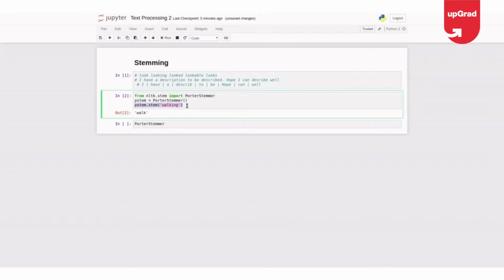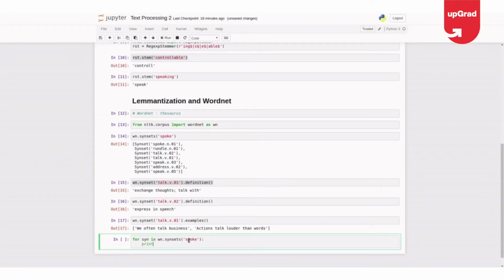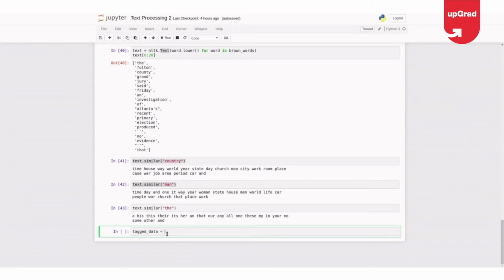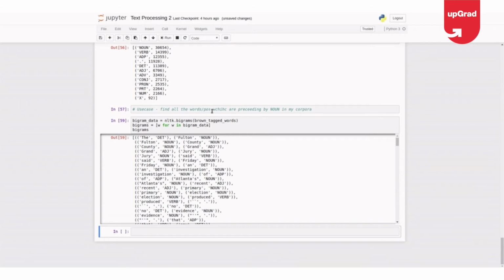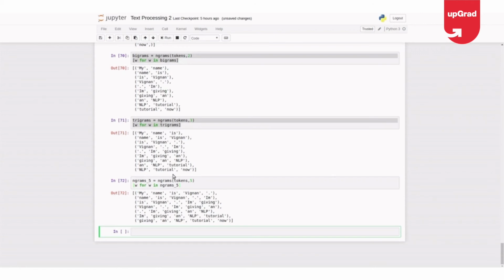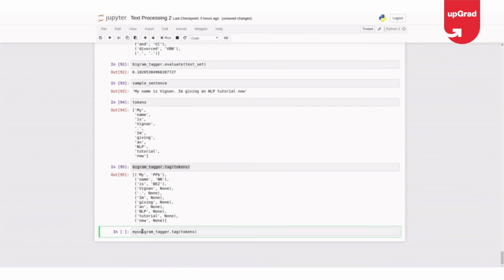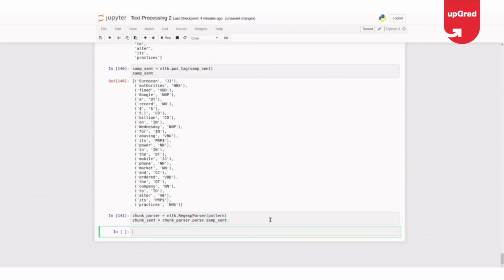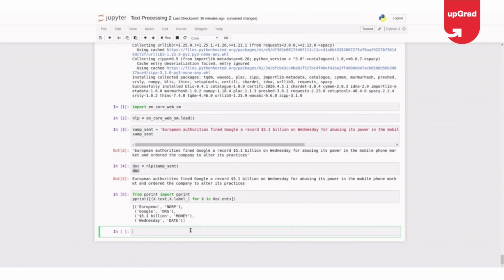Text Processing, POS Tagging, Named Entity Recognition | NLP Tutorial | Natural Language Processing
- You've learnt about Natural Language Processing earlier but did you know about Part-of-speech tagging in NLP? It's the method of assigning parts of speech to each word. How does it help? Well, find out in this video!

- Unlock the complexities of human language with our comprehensive tutorial on "Text Processing, POS Tagging, Named Entity Recognition," a key part of our Natural Language Processing (NLP) series presented by upGrad. This video is designed to equip you with the foundational skills needed to process and analyze text data, making it an essential resource for aspiring data scientists, NLP enthusiasts, and anyone looking to delve into the world of language processing.

*1. Text Processing:*
- *Tokenization:* Learn how to split text into individual words or tokens, a fundamental step in text analysis. Understand different tokenization techniques and tools available in Python libraries like NLTK and spaCy.

- *Stop Words Removal:* Discover the importance of removing common words (stop words) that do not carry significant meaning, such as "and," "the," and "is." Learn how to filter out these words to focus on the more meaningful parts of the text.

- *Stemming and Lemmatization:* Explore techniques to reduce words to their base or root forms. Understand the differences between stemming and lemmatization, and how they help in normalizing text for better analysis.

*2. Part-of-Speech (POS) Tagging:*
- *POS Tagging Overview:* Learn the significance of POS tagging in understanding the structure and meaning of sentences.
- *POS Tagging Techniques:* Get hands-on with different methods and libraries for POS tagging, including rule-based and statistical approaches. Explore tools like NLTK, spaCy, and Stanford NLP for implementing POS tagging in your projects.

*3. Named Entity Recognition (NER):*
Delve into Named Entity Recognition, a process to identify and classify entities in text into predefined categories such as names of people, organizations, locations, dates, and more. This section will cover:
- *NER Overview:* Understand the importance of NER in extracting meaningful information from unstructured text.
- *NER Techniques:* Learn about various NER techniques, including rule-based, machine learning-based, and deep learning-based approaches. Get practical experience with popular NER tools and libraries like spaCy, NLTK, and Stanford NER.

At the end of this video, you'll have a solid understanding of essential NLP techniques and be ready to apply them to real-world text analysis tasks. Join us on this enlightening journey and master the art of text processing with upGrad. Watch now and transform your approach to language data!

🟢 Get industry-updated insights every week from domain experts - Check out our free masterclasses

🟢 Wish to get started with your upskilling journey? Schedule a free counselling session